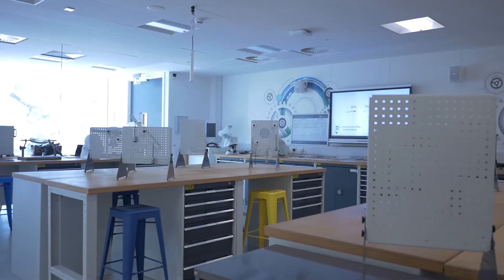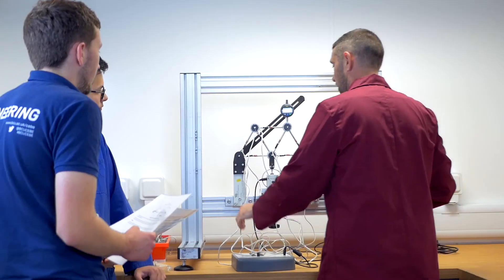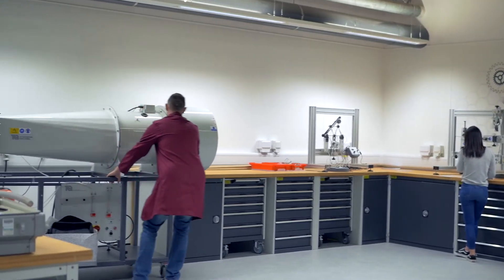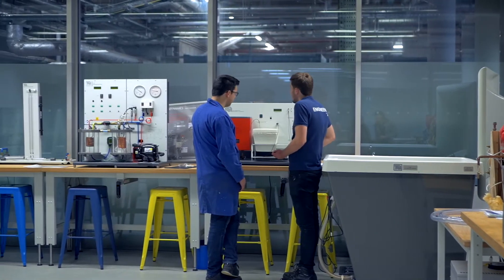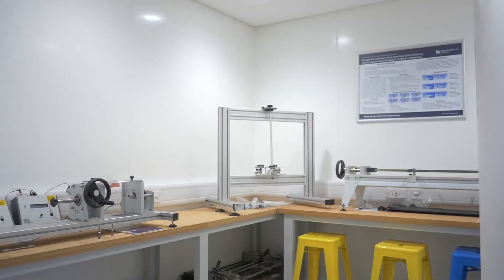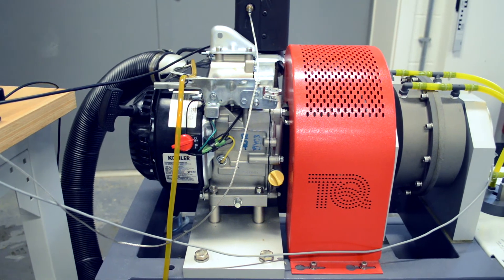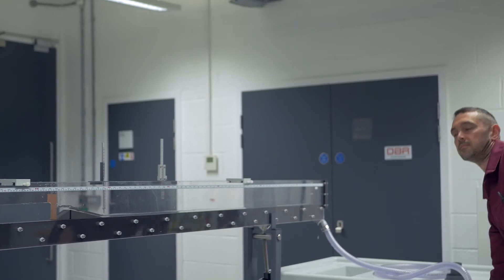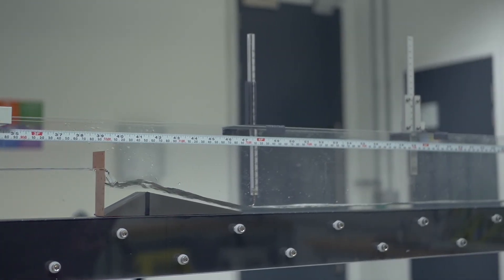TecQuipment Birmingham City University Case Study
In this video we interview Karl Snape from Birmingham City University, who explains why they continue to work with TecQuipment to supply their specialist engineering teaching equipment.

It covers products from the following ranges: Aerodynamics (AF1300), Fluid Mechanics (FC50), Engines, Materials Testing and Properties, Engineering Science, Thermodynamics, Environmental Control and Theory of Machines for undergraduate study and research.

00:00 Introduction
0:15 What is the lab used for?
00:29 Practical Teaching is important because
00:52 What are the best features of TecQuipment products?
01:29 Customer Service and support
01:44 The best piece of equipment purchased
02:12 Purchasing more products for difference courses
02:32 What is their experience working with TecQuipment?
03:00 Thanks for watching